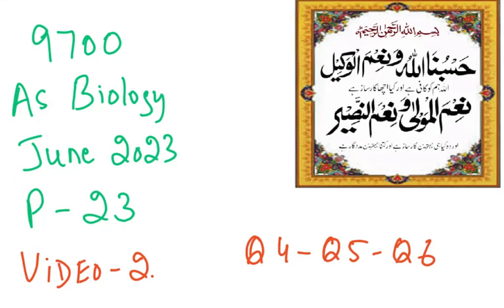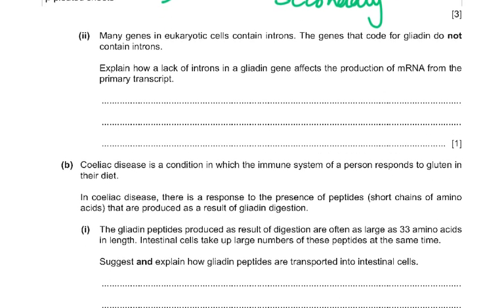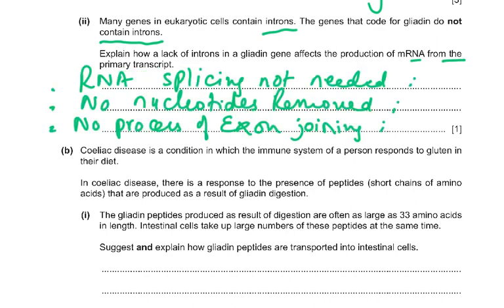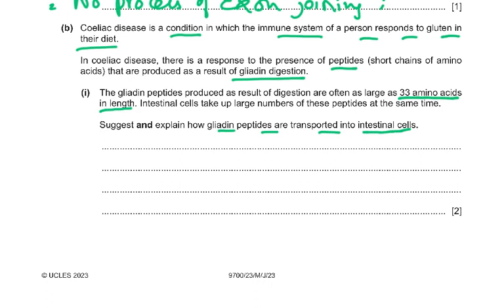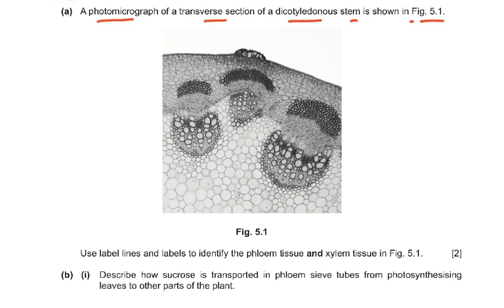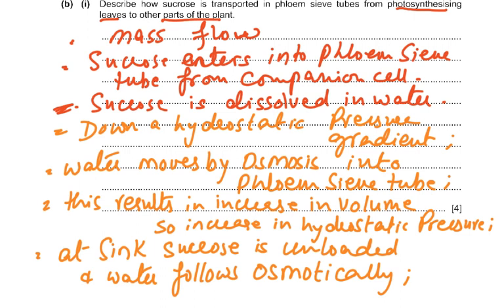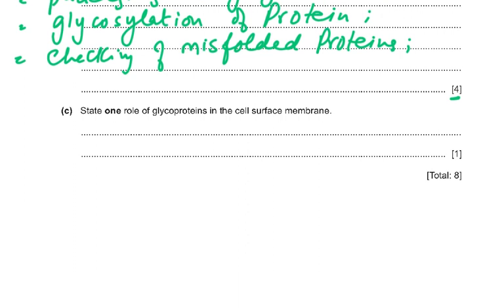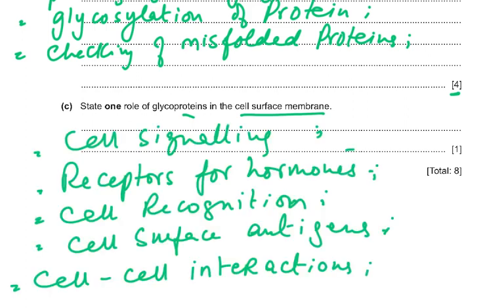9700/23/JUNE23 VIDEO 2 Q4. Q5. Q6 SOLVED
AS LEVEL BIOLOGY
PAPER 23
JUNE 23